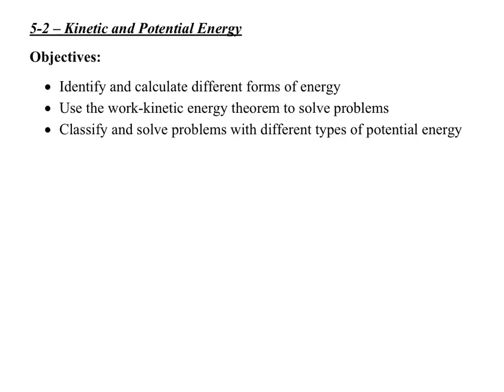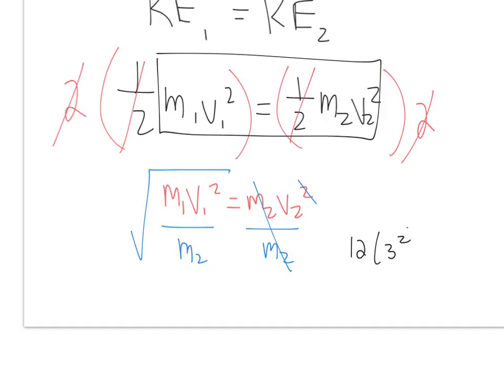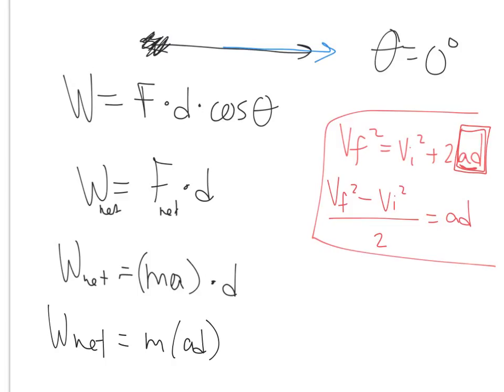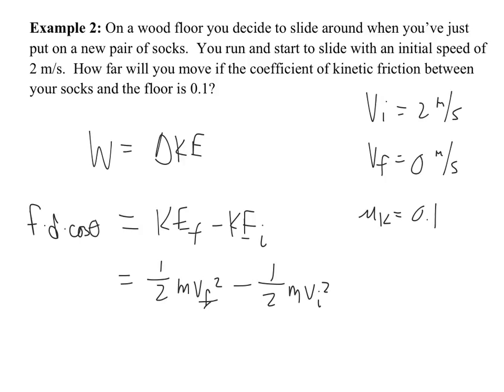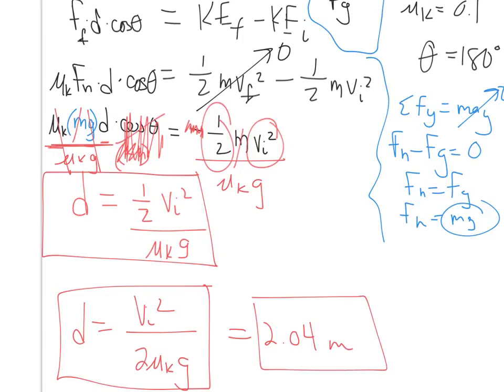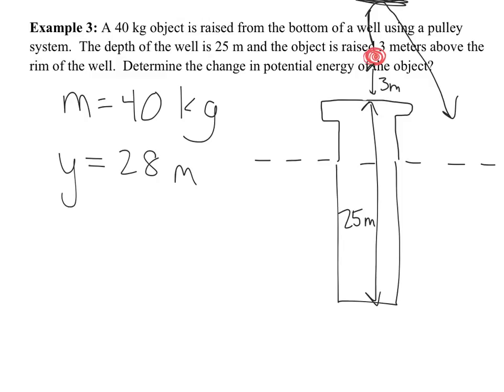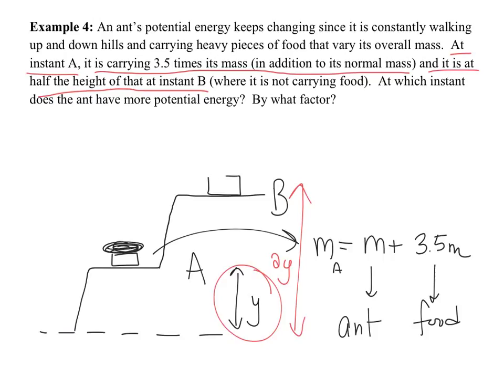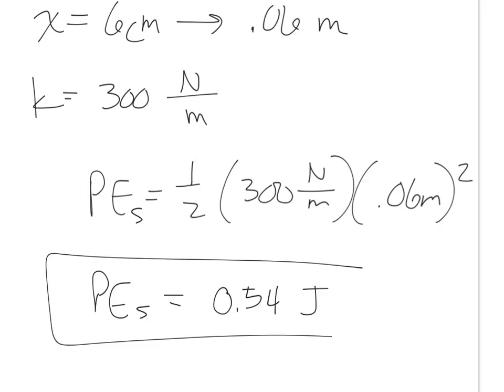5-2 - Kinetic and Potential Energy